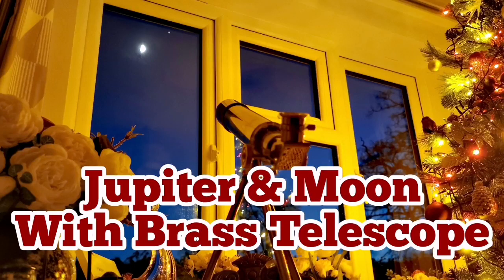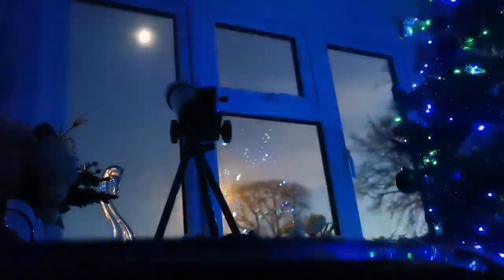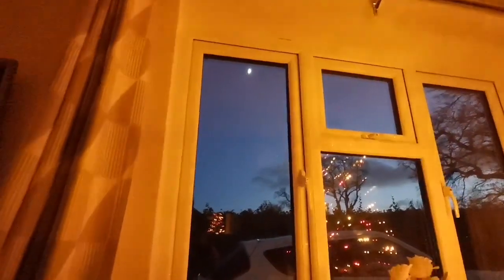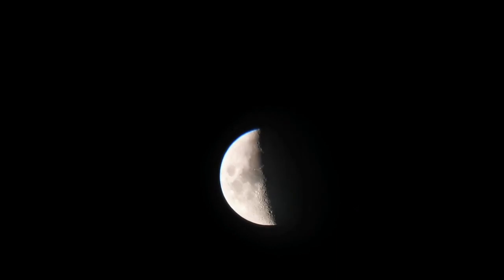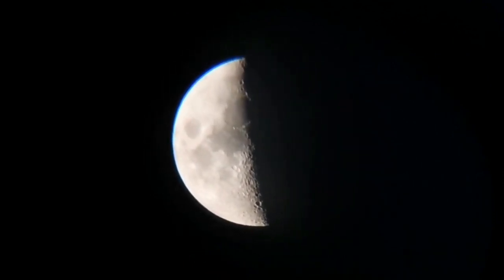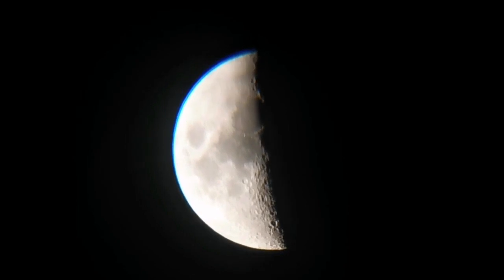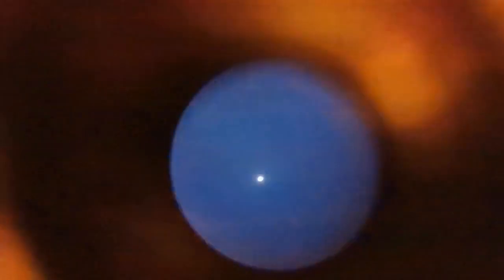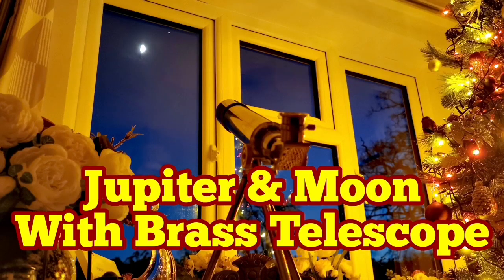Observing Jupiter & Moon With Opticron (Kenko) D40mm Brass Telescope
In making this video I have used these optical instruments :
Optricron D40mm Brass Astronomical Refractor Telescope.
20x eyepiece.

Optricron D40mm F400, f/10 Brass Astronomical Refractor Telescope. Originally made in Japan by the famous telescope making company Kenko in 1980s and marketed as Kenko's Excellent Telescope.
"Kenkos タンコーエクセレント テレスコープ"
Opticron 20X, 20mm, barrel size diameter 20mm.

The telescope comes with 4 eyepieces : 20X (20mm), 30X (13mm), 40X (8mm) and 50X (5mm) eyepieces. The barrel size of the focuser and eyepieces is 20mm which is smaller than 0.96" Japanese style eyepieces.